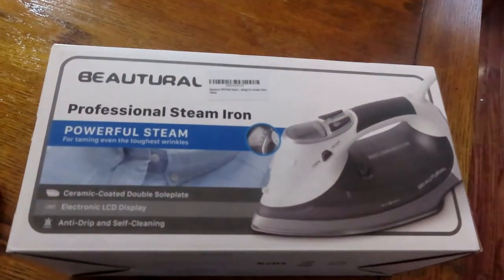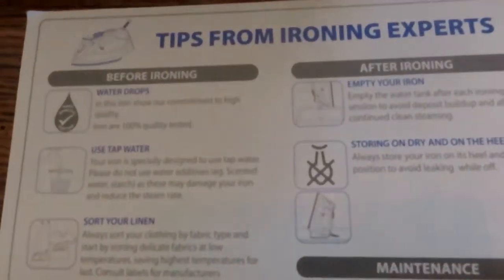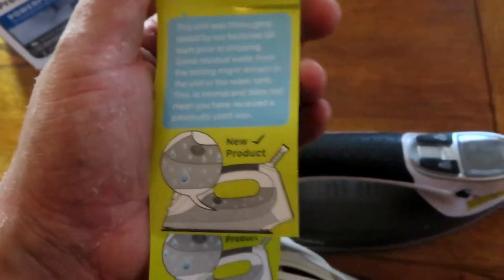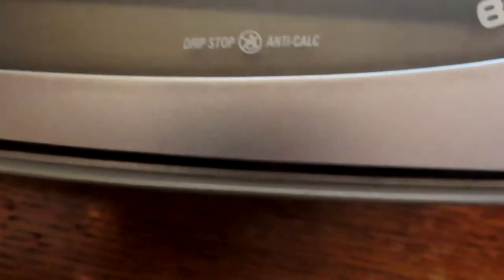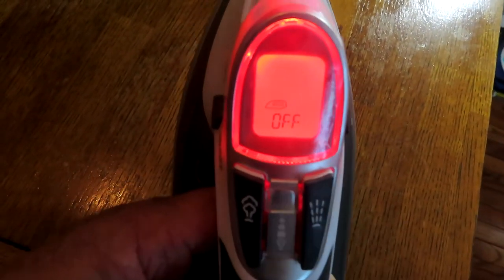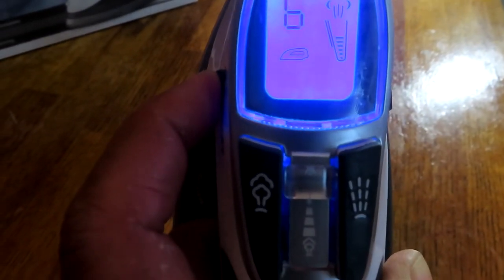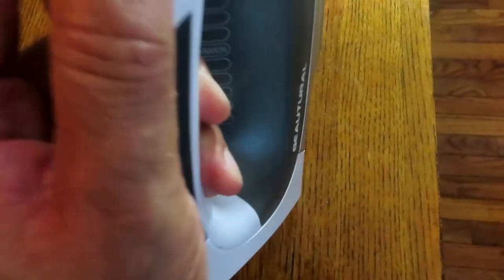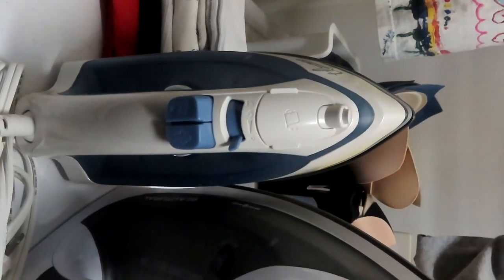BEAUTURAL 1800-Watt Steam Iron Digital LCD Screen Best Iron for the Price! unboxing review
***WAIT for the END to see my old iron!

Here is my open boxing / review of the BEAUTURAL 1800w Steam Iron with Digital LCD Screen

@justron1865 Amazon listing:  shorturl.at/auzNX